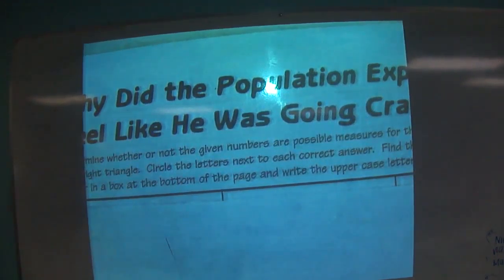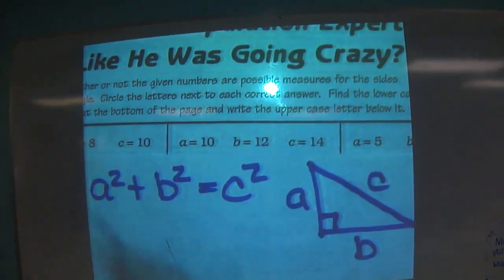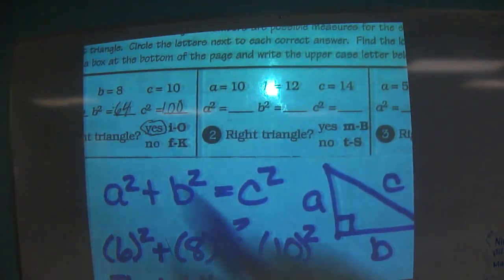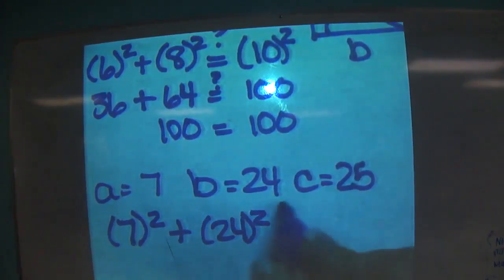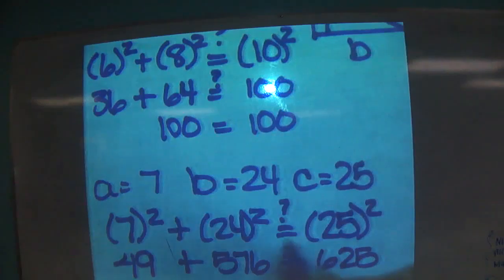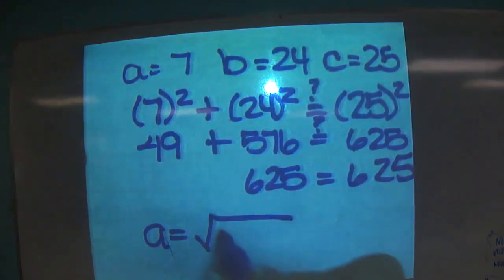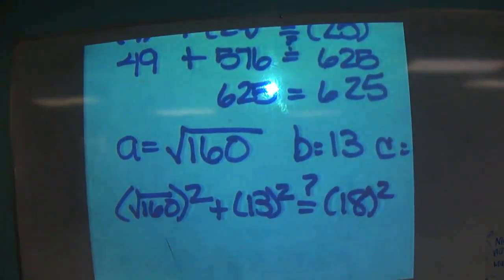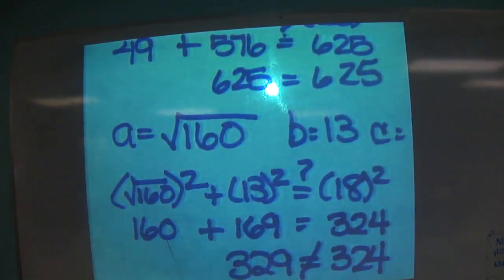p164 Two Bullets